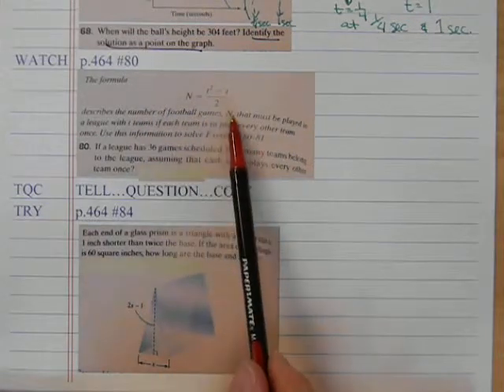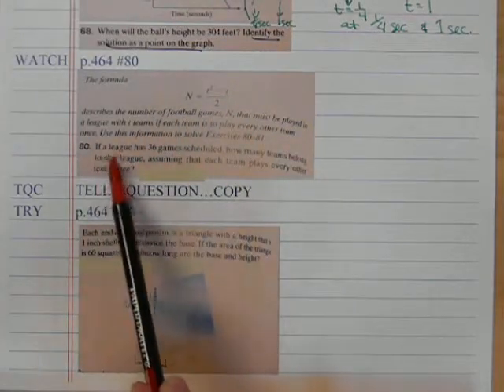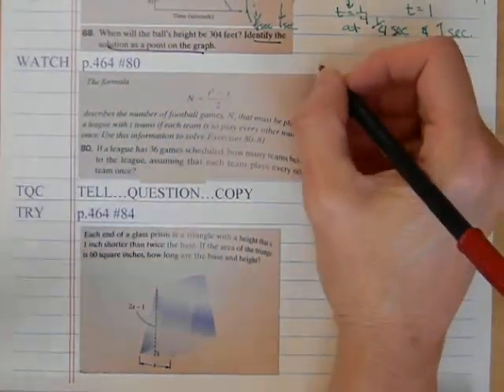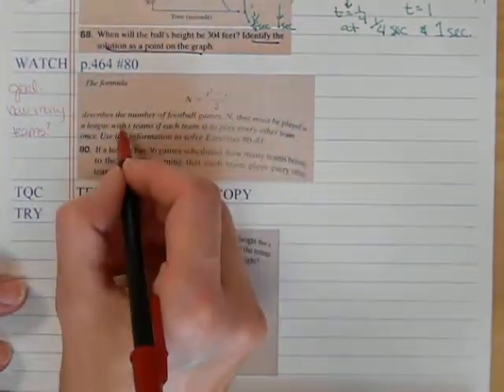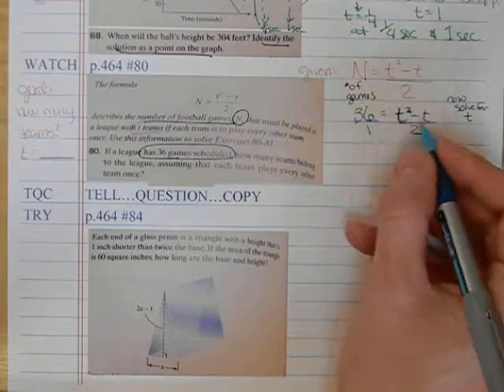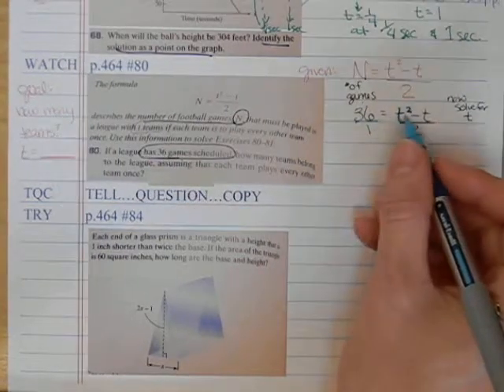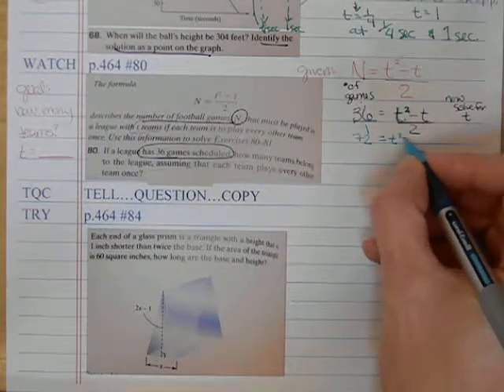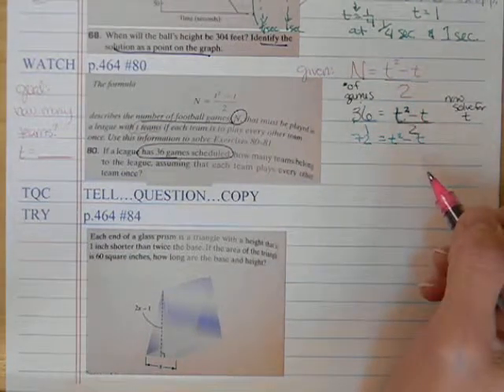6.6 notes p.5b (old book 7.6)